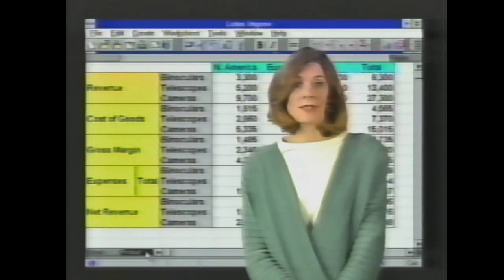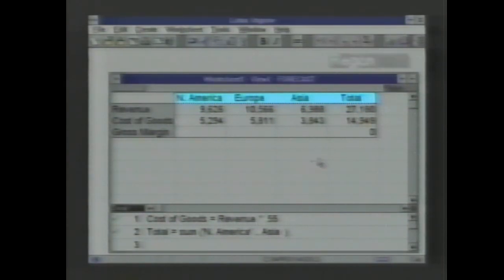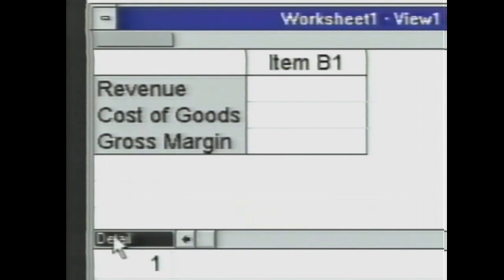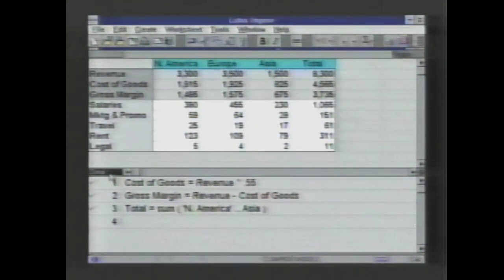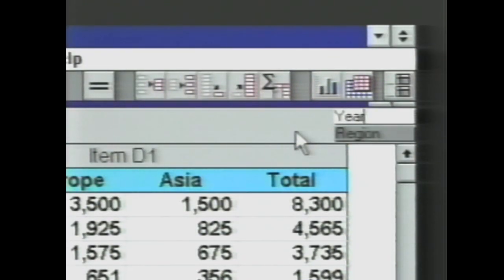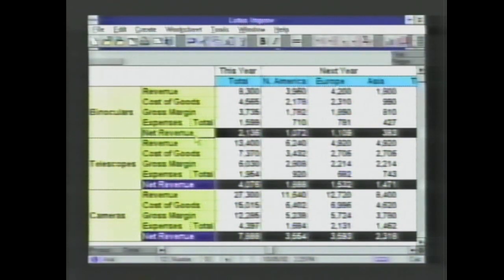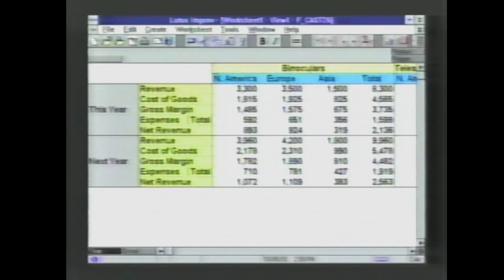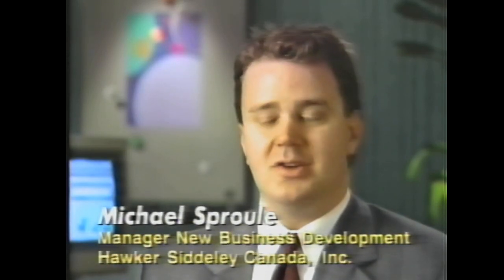Lotus Improv for Windows, Why it was never released is a mystery does anyone know ? uber rare video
Hello NeXT Community Lotus Improv as going to be the first dynamic spreadsheet or Windows  . I don't think it was ever released , this tape still shrink wrapped was in the collection of Curt Gridley, main developer of Lotus Improv for NeXT . I'm doing a tribute display for his endeavor grooverlabs.org.
Shout out to netd for the knowledge of Improv on Windows existence :)
, a little googlin around and  I found the  WIKI on  Improvs
vanishing act as  IBM bought Lotus .

Check out grooverlabs.org , I know you all will like the concept !
 Curt's wife Tracy dropped off all of his old NeXT gear today July 4th ,2024  on her tre to visit friends.
I'm doing everything I can to  tune up, upgrade and restore the NeXT equipment before she heads back to Wichita, Kansas tomorrow.
 An additional shout out to  Tristin for working on the graphics for the login screen.

 It is an honor to do this for them and no charge on this not always about the money,

we are just trading cool NeXT stuff .
I'll have Grooverlabs make a video when she is all setup out there to share with you all ,

Here is some information on what they do :  I wish they were local, it is a great idea.

Groover Labs is a collaborative working environment where entrepreneurs and tech workers can get support and share ideas. Our 42,000 square foot facility features a variety of work and meeting spaces available on flexible terms. These spaces include large and small offices, dedicated and open desk seating, seven conference rooms, a large event venue and two classrooms, and a maker and prototyping space, all with high speed gigabit internet access.

Groover Labs is large enough to house all of the key elements necessary for successful product prototyping — providing members access to advanced equipment as well as a place to collaborate and learn new skills. The large maker and prototyping space features digital fabrication tools such as large format laser cutters, multiple styles of 3D printers and plastic forming tools, an electronics lab with PCB assembly tools, along with well stocked wood and metal shops.

Located in an Opportunity Zone in Wichita’s historic Old Town, Groover Labs is the best place to find the high quality workspace and helpful resources to build growing companies that drive economic impact in the Wichita region.

Best Regards Rob Blessin